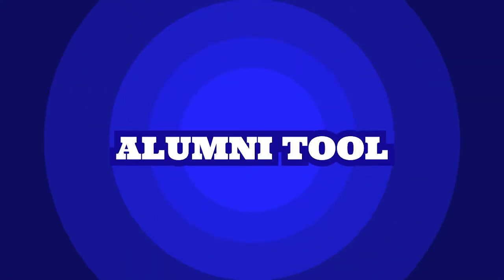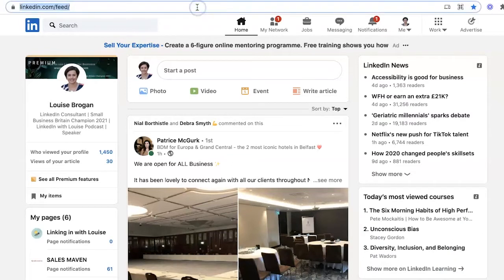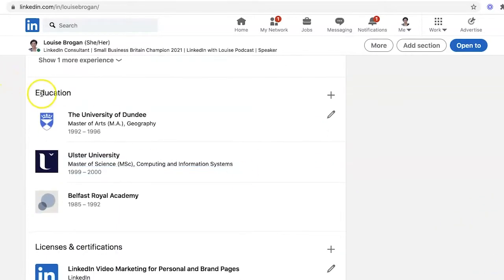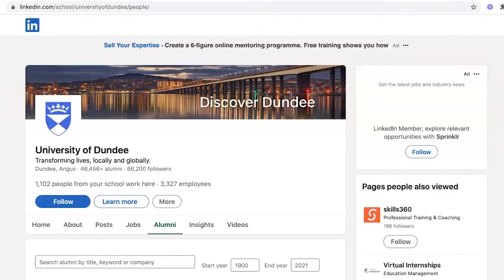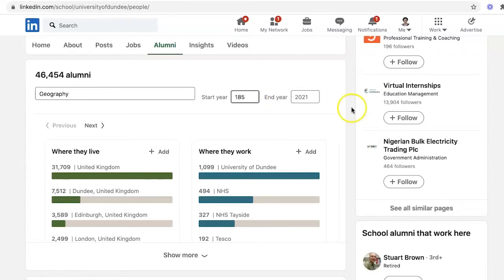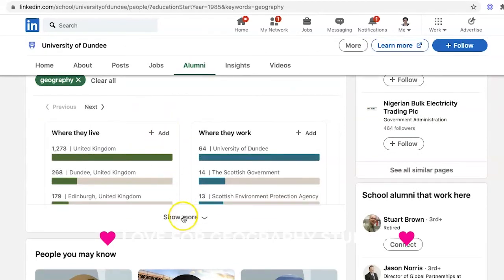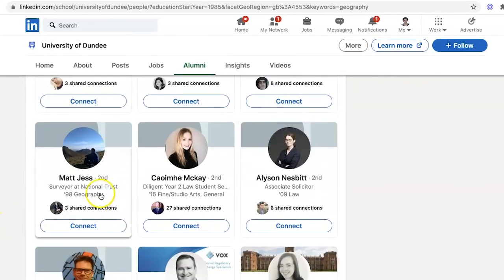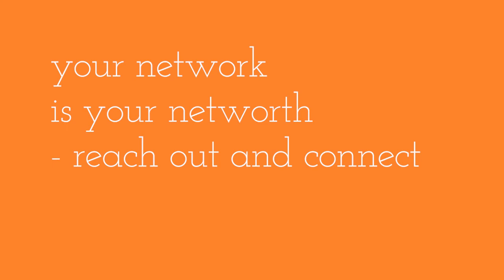How to find your alumni on LinkedIn FAST | Tutorial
How to connect with alumni from your university or college on LinkedIn using the LinkedIn alumni tool.

When yhou are looking for a new job, finding someone who went to the same college as you is a great place to start.

Before you leave uni, start building your network on LinkedIn by connecting with fellow alumni from your university.

Find fellow graduates in your location, in your degree subject or your year group, and start connecting. .

for more tips on using LinkedIn